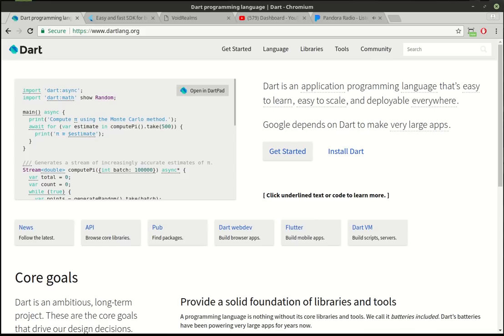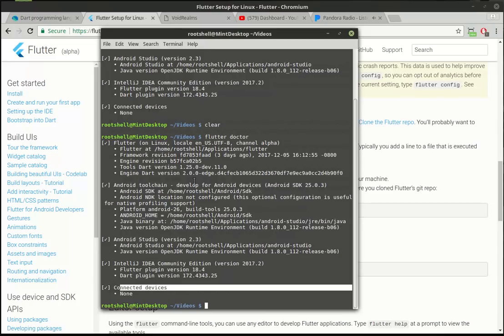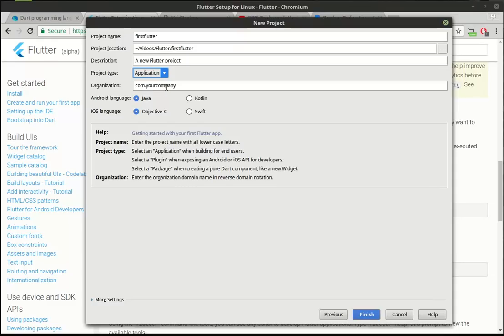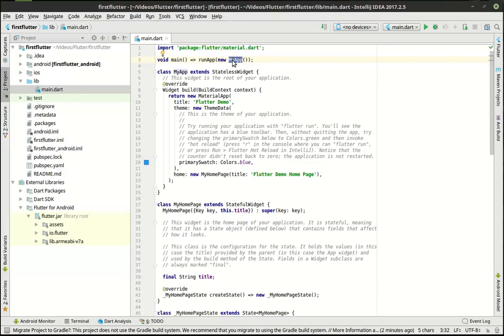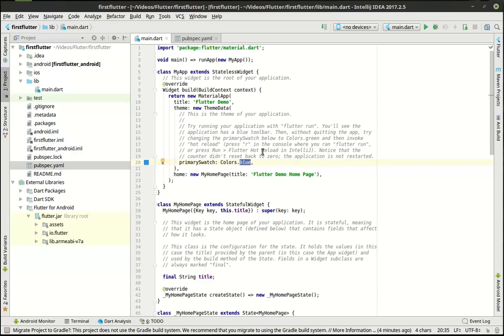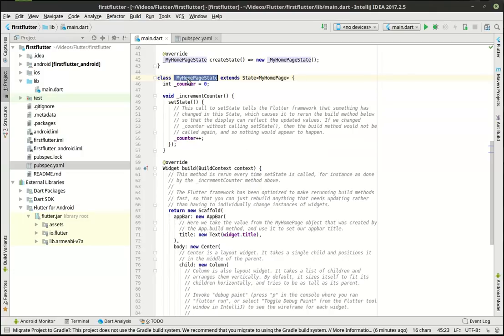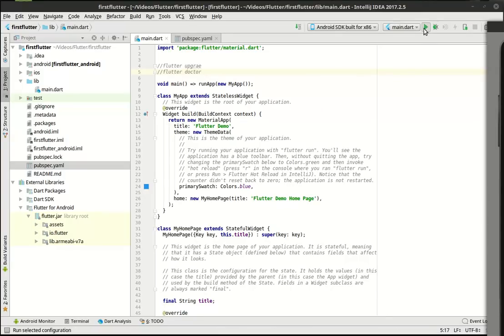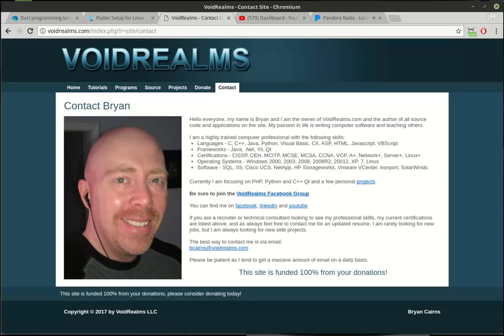Flutter 19 - First Flutter Application